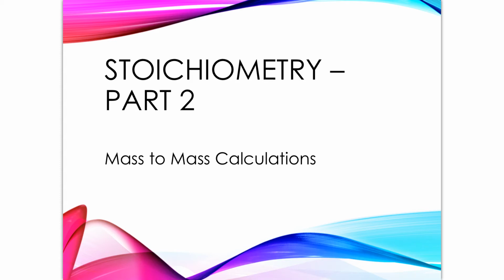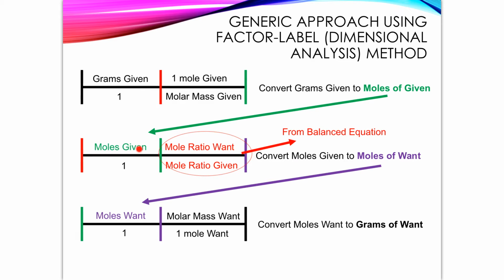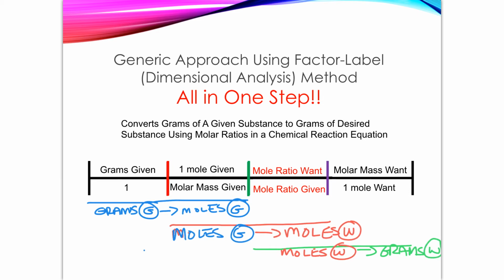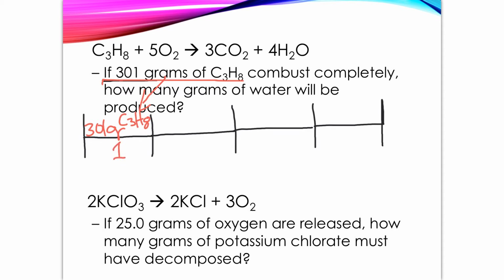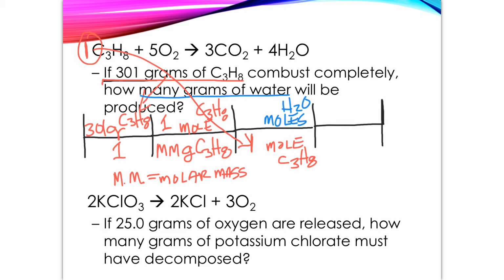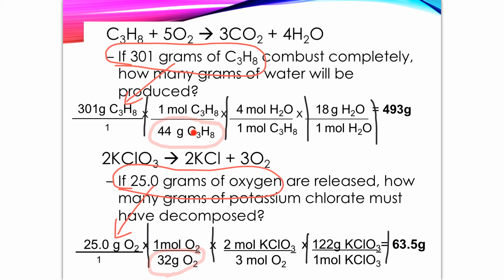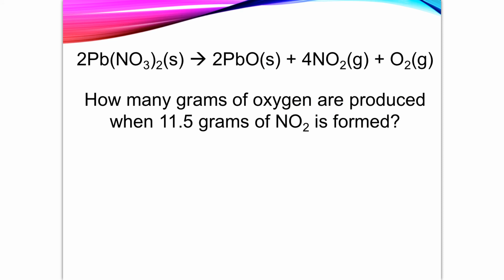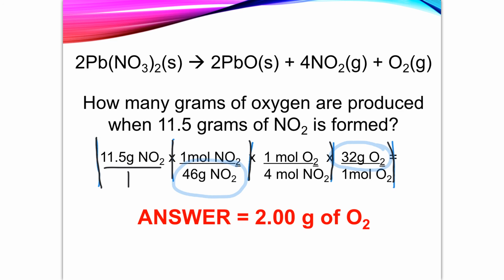Gram to gram stoichiometry